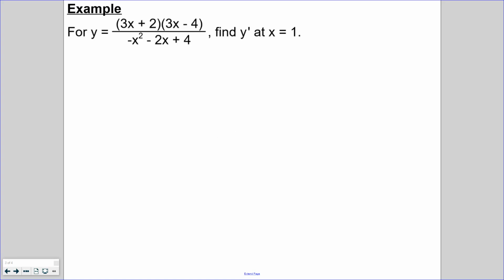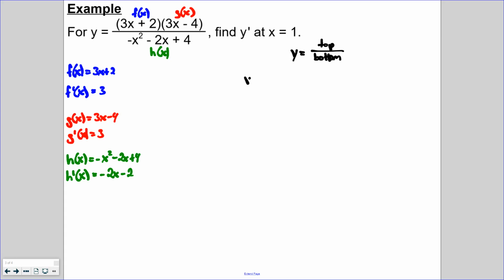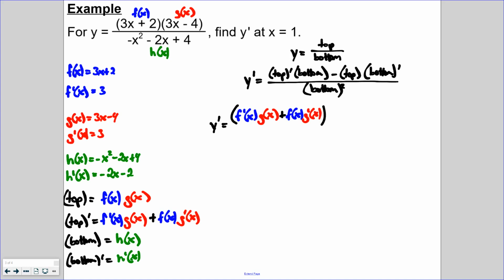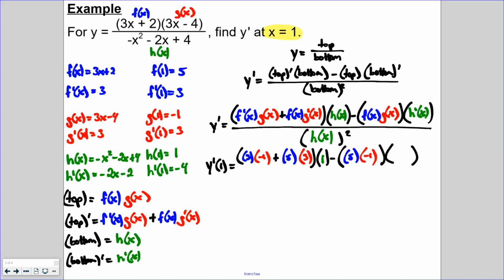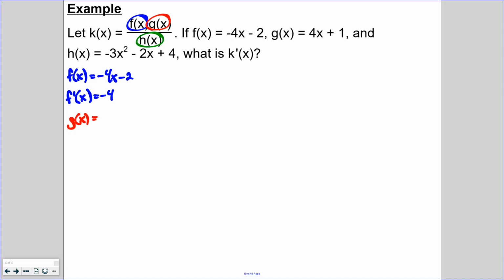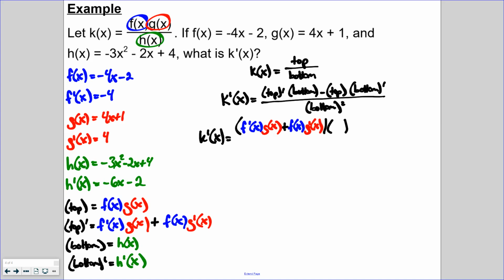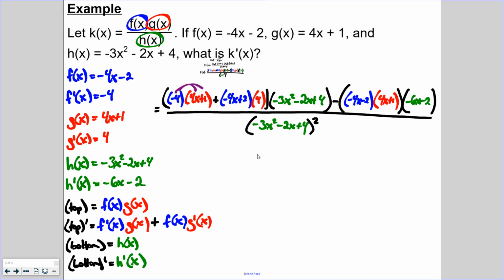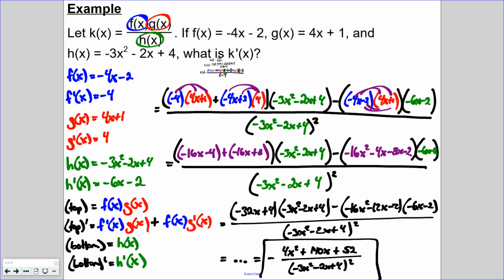Combine the product and quotient rules with polynomials